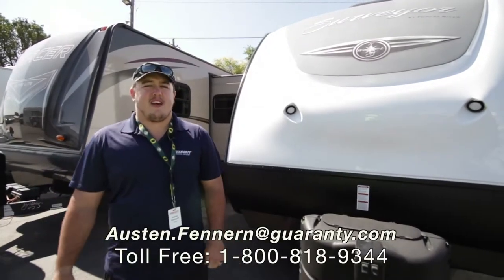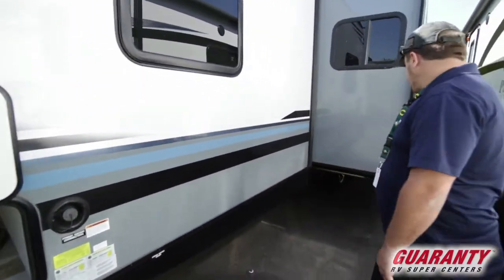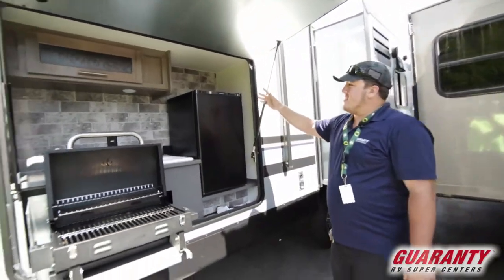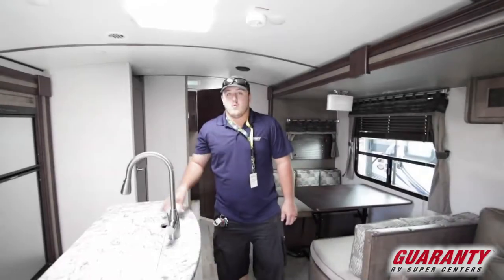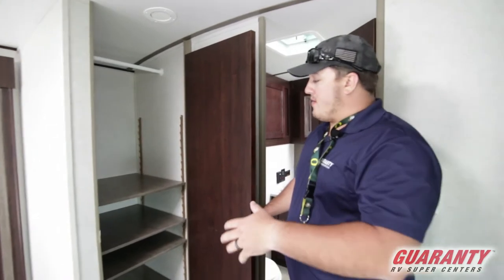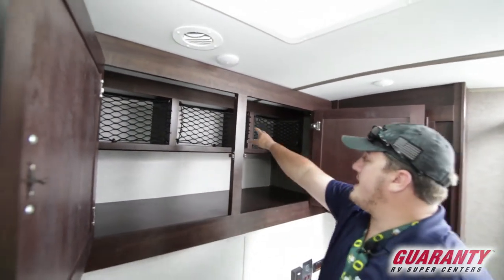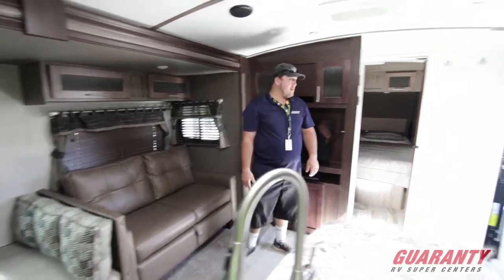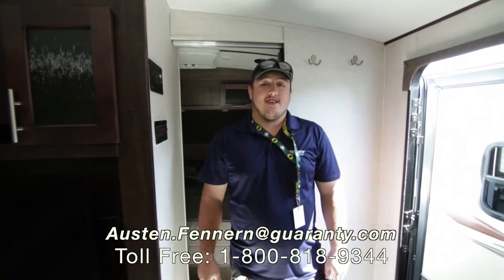2018 Forest River Surveyor 285 IKDS Travel Trailer Video Tour • Guaranty.com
2018 Forest River Surveyor 285IDKS — If you value your friends and family, strive to live life to the fullest and are enthusiastic about the outdoors, you'll want to check out this elegant 2018 Forest River Surveyor 285IDKS. This travel trailer has a unique floor plan that includes everything you need for comfortable living plus an outside camp kitchen for entertaining a few friends or a whole bunch of new camp friends.

After a full day hiking the trails, relax at the booth dinette with freestanding table. It's a great place to play cards while enjoying snacks and interesting conversation. The overhead cabinets above the adjacent sofa provide plenty of additional storage room for board games, personal items and other necessities.

With the large 2-door refrigerator and ample storage space, you'll be sure to have plenty of food on hand to feed your crew. Whether you're baking pizza in the oven, making a big batch of stew on one of the three burners or microwaving some convenience food, there's no reason to venture out to a restaurant... unless you want to. Plus, cleanup is easy in the large double sink. Speaking of clean up, you're bound to appreciate the bathroom complete with large shower, toilet and sink with storage area underneath.

At the end of the night, there's plenty of room to recharge your own batteries. With a queen-sized bed up front, you'll have room to stretch out and get comfortable. Plus, the mirrored closets and built-in storage provide you with the room you want for your clothing and personal belongings.

The kiddos will sleep soundly on either the converted dinette or the comfy sofa sleeper.

Other notable features include:
• Ducted air conditioner,
• Patio awning,
• TV,
• Stereo system,

This 2018 Forest River Surveyor 285IDKS is a great fit for those people who love the outdoors and want to enjoy life to the fullest with the people who make their days brighter. While you're here, be sure to ask us about RV loans financing lowest rates.